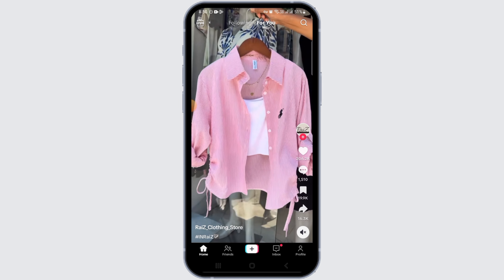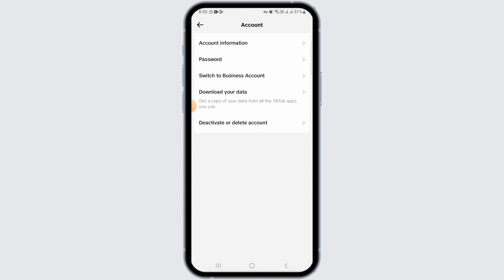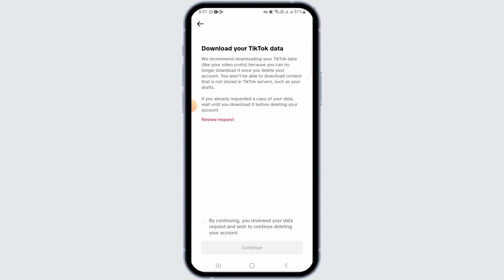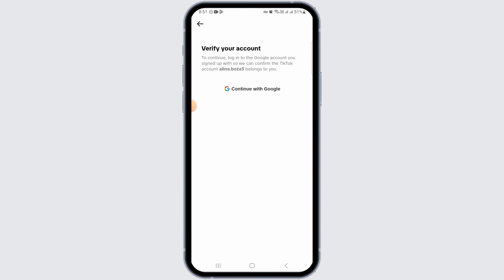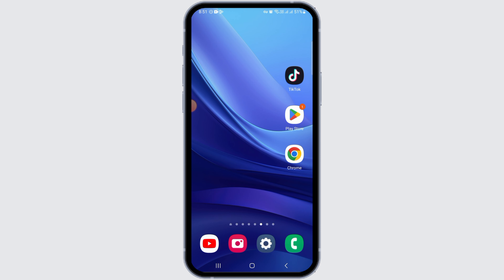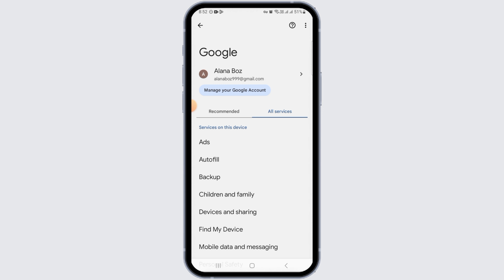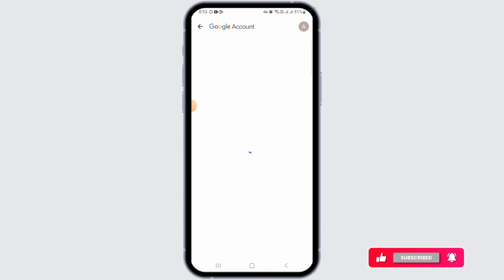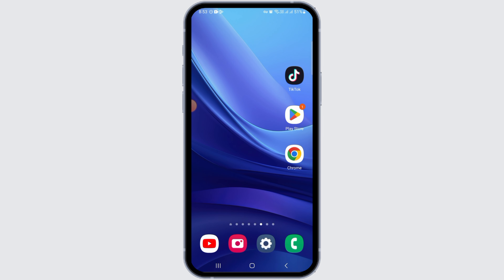How to Delete TikTok Account Connected to Google Account 2024 (EASY)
Tutorial On How to Delete TikTok Account Connected to Google Account 2024 (EASY)

 Welcome to Official Help Desk! In this video, we'll guide you through the steps to delete your TikTok account that is connected to your Google account in 2024. If you’re looking to remove your TikTok account for privacy or personal reasons, this tutorial will help you do it easily and securely.

 Topics Covered:

How to Delete TikTok Account Connected to Google Account 2024: Step-by-step instructions on how to delete your TikTok account directly through the TikTok app, even if it's connected to your Google account.

Disconnecting Google Account from TikTok: Learn how to disconnect your Google account from TikTok before deleting your account, ensuring that all linked data is properly removed.

Important Tips Before Deleting Your TikTok Account: Additional advice on what happens after deletion, including data retention policies, and how to back up your data before permanently deleting your account.

0:05 - How to Delete TikTok Account Connected to Google Account 2024
0:15 - Disconnecting Google Account from TikTok
0:25 - Important Tips Before Deleting Your TikTok Account

Have you deleted your TikTok account before? What tips do you have for managing connected accounts? Share your experiences or ask for help in the comments section below!